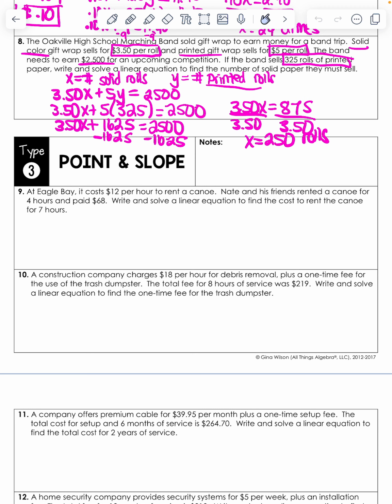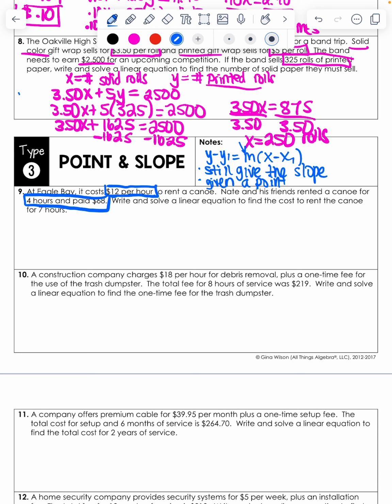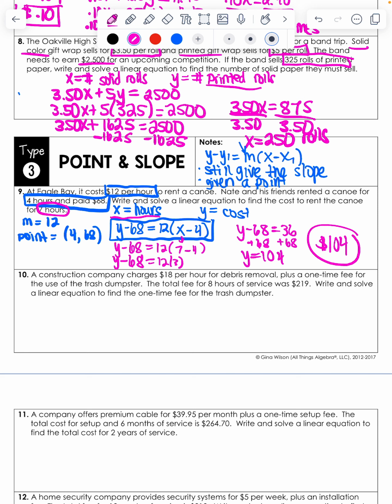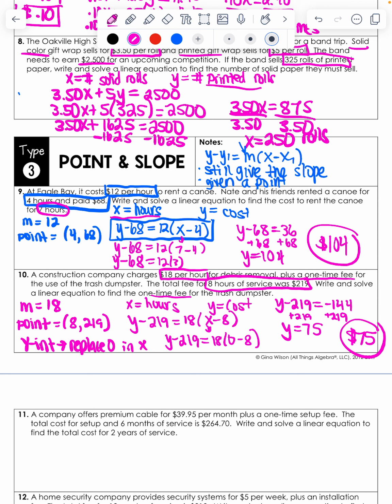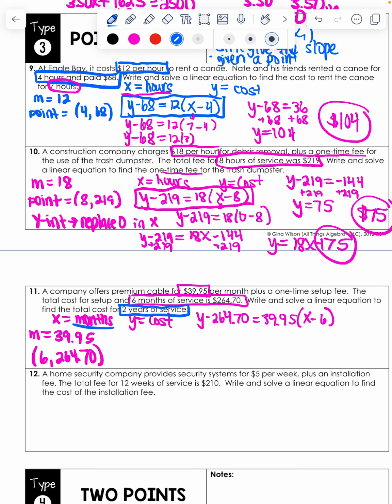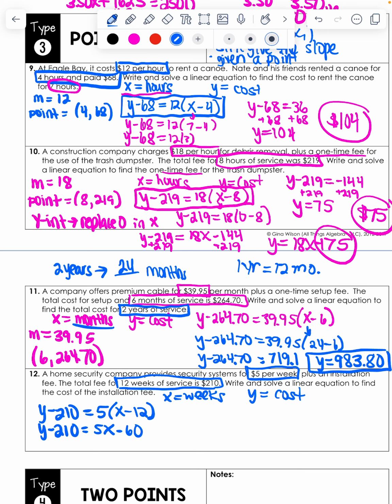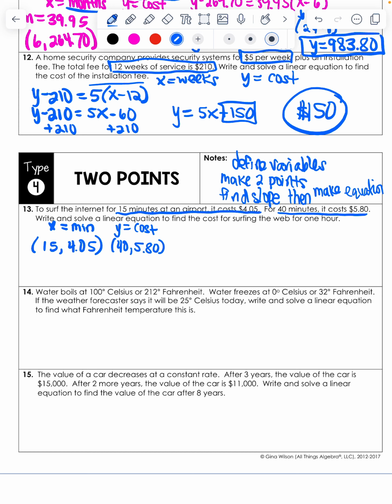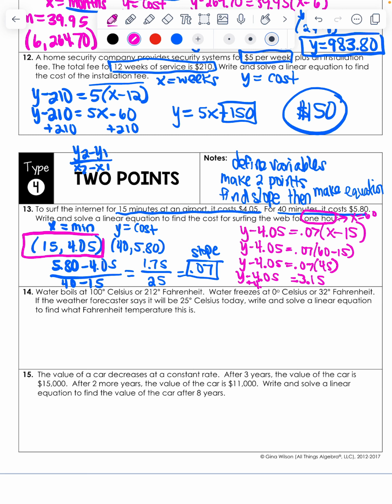KR Tuesday 1/28